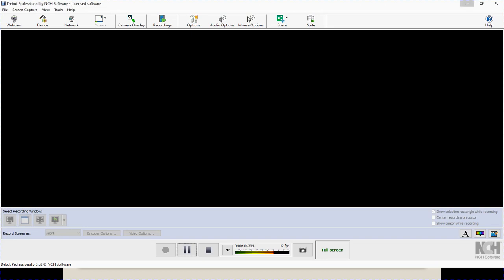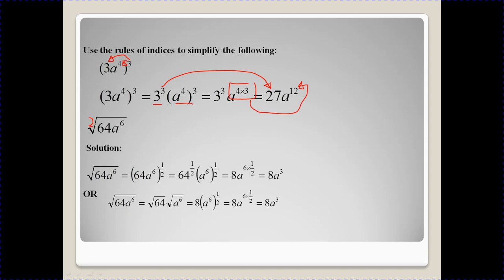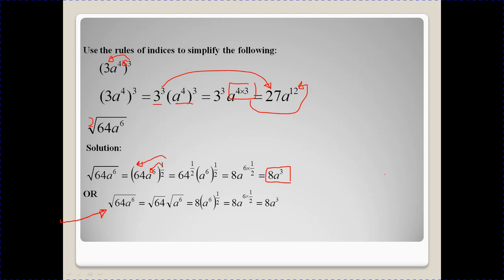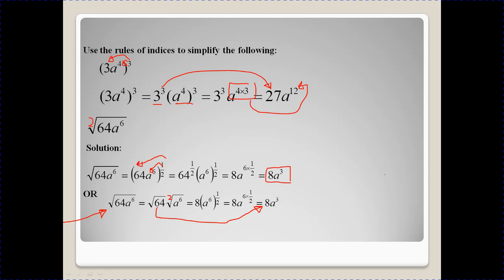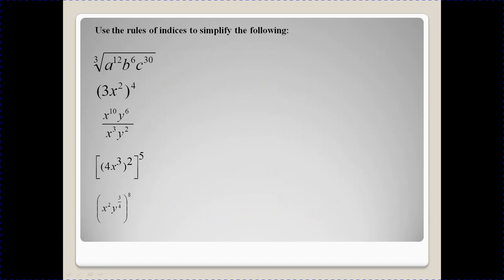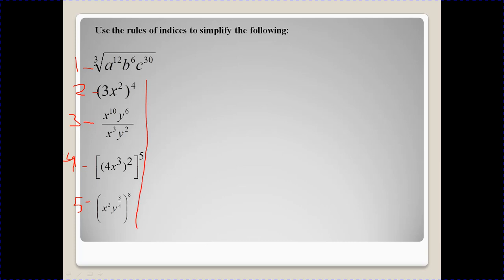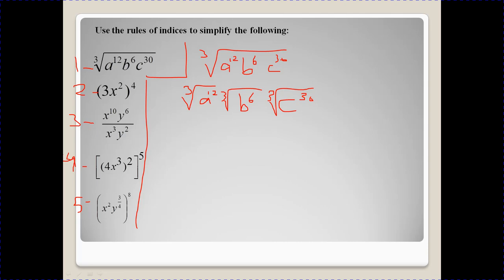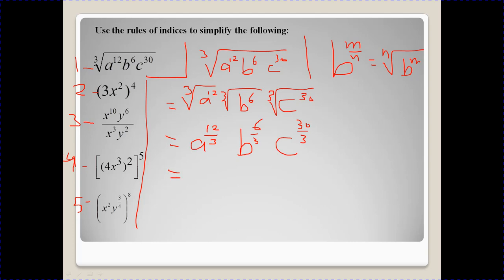Rules of Indices part 2